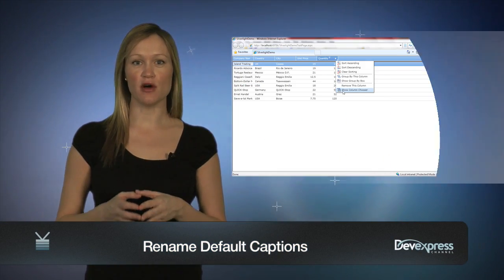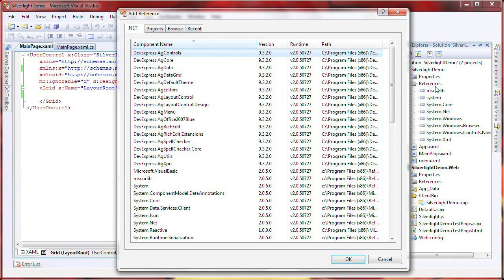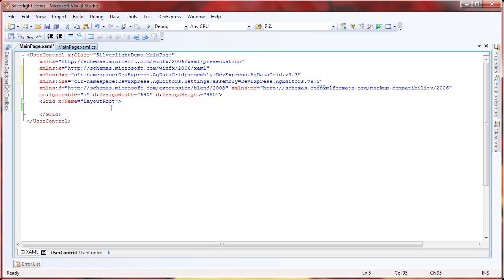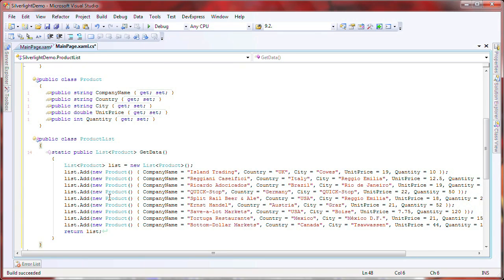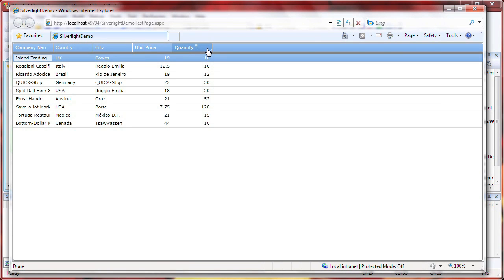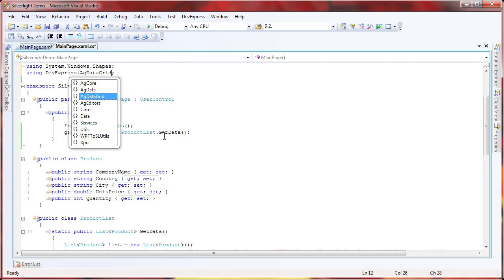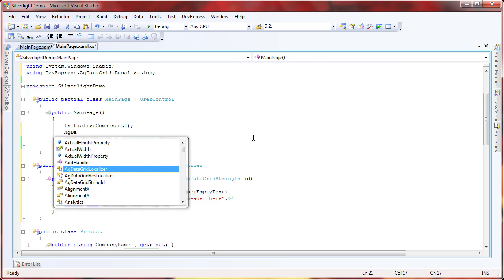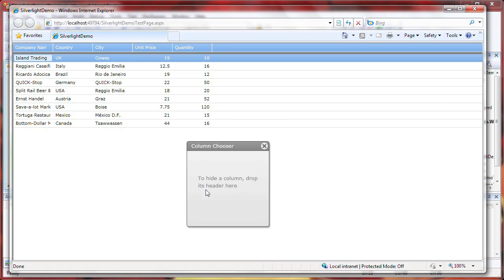Silverlight Grid - Rename Default Captions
This video covers our 2009 release.  Learn how to change a default string at runtime.  For more information on our latest subscriptions available, please visit...